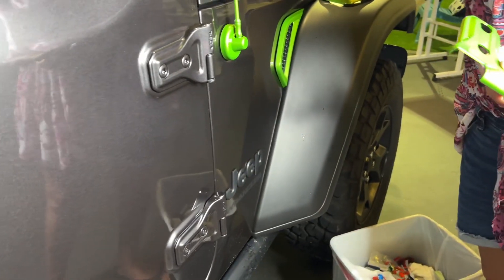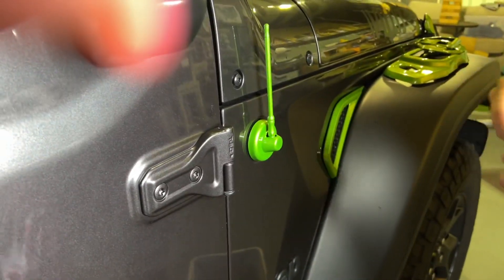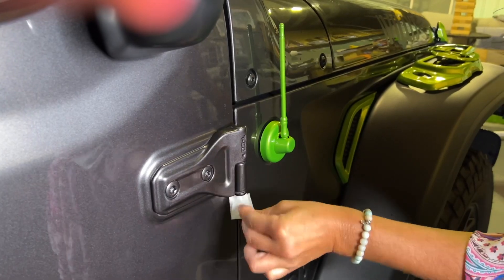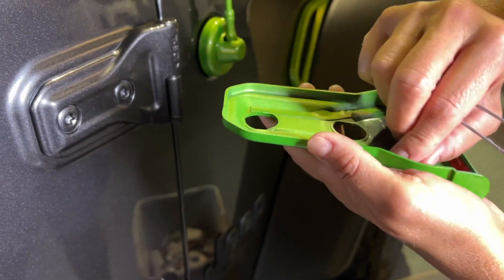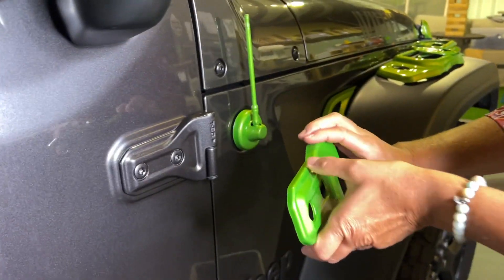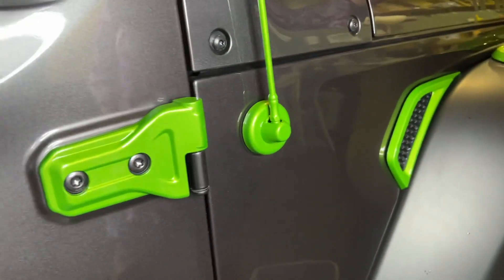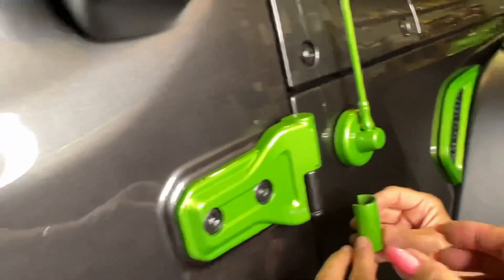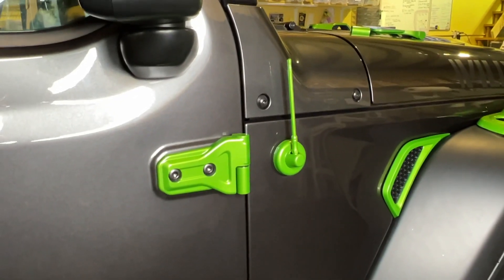Door Hinge Cover Trim Install Jeep Wrangler JL and Jeep Gladiator JT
JL, JLU, Sahara, Rubicon, Wrangler, JT Gladiator Door Hinge Accent Covers Exterior Jeep Trim, 2 Door & 4 Door

Add affordable style, class and 🤩eye candy🍭 to your Wrangler or Gladiator exterior with Door Hinge Accent Covers Exterior Trim, 2 Door & 4 Door set.

Made from quality, durable ABS plastic construction. Custom painted with genuine OEM Mopar Jeep colors in the color of choice using high quality automotive paint and painting process.  Easy application and removal using the included pre-applied 3M strong automotive adhesive tape.

2 Door comes with 8PCS. 4 Door comes with 16PCS.

Customize the EASY way with Interior and Exterior Jeep trim from Color My Jeep! Create a YOUnique and personalized look for your Jeep while providing protection and some awesome color! Our trim applies within minutes and will change the look and feel of your Jeep.

✅ Items Needed for EASIEST Install:
* Clean, warm, dry area to work in
* Rubbing alcohol and rag or alcohol prep wipes
* Adhesion promotor and rag or primer wipes - available at local automotive store or on Amazon
* Tweezers
* OPTIONAL Hair Dryer or heat source

👩‍🏫 Step By Step Instructions:
1. Wipe down surface with rubbing alcohol to remove dirt, debris and dust
2. Apply adhesion promotor to a rag and wipe down the area to be covered with trim
3. Remove the backing from the 3M double sided tape on the trim piece
4. Position trim piece over area to be covered and press firmly into place, holding pressure for 30-60 seconds

⚠️ Tips & Tricks:
* Avoid spraying adhesion promotor directly on vehicle surface as overspray will make things tacky and be hard to clean up
* Tweezers can make removing the tape backing MUCH easier
* Have a trash can handy for the tape backing trash, there will be a good bit of it!
* Use a heat source if plastic needs slight molding to fit properly but avoid overheating and melting the plastic

⁉️ Have Questions or Need More Help?

💯 Complete the look with Door Handle Covers, Hood Latch Covers, Headlight and Grille Trim, and Exterior AC Vent Trim!

Jeep®, Wrangler, Rubicon, Renegade, CJ, TJ, Liberty and the Jeep grille design are registered trademarks of FCA (Fiat Chrysler Automobiles). Throughout this website and catalog the terms Jeep®, Wrangler, MOPAR®, & Rubicon are used for identification purposes only.